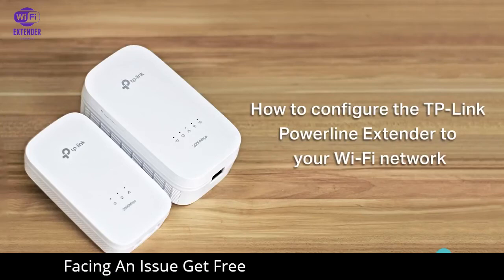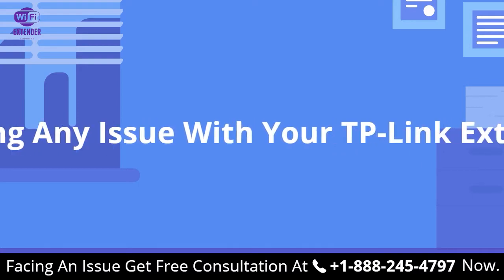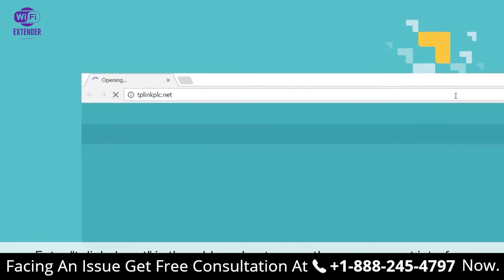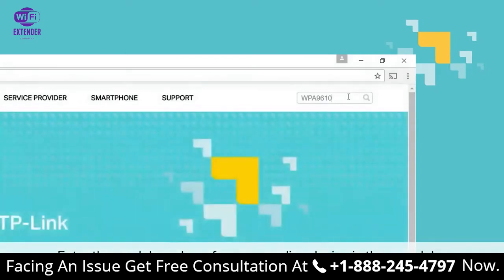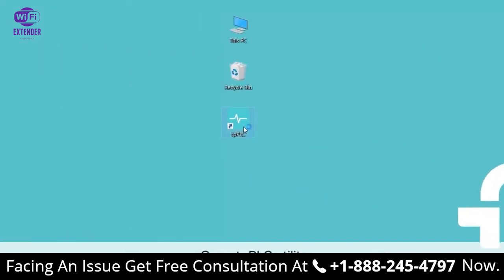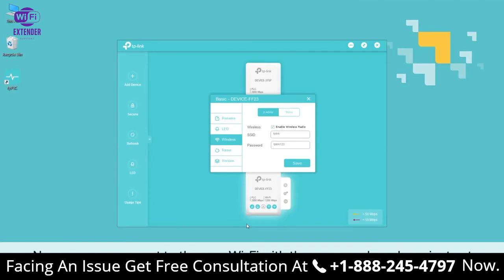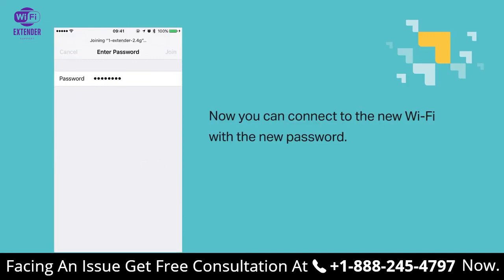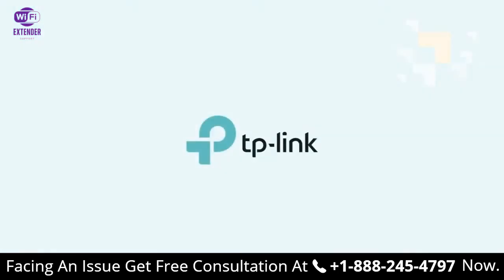How to Configure the TP Link Powerline Extender to Your Wi Fi Network